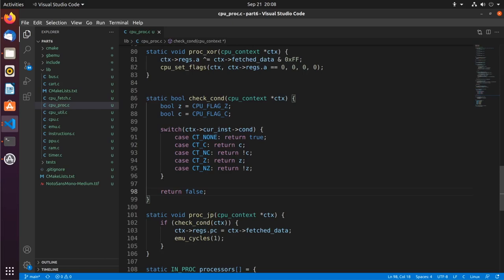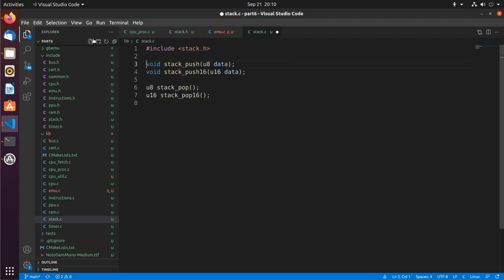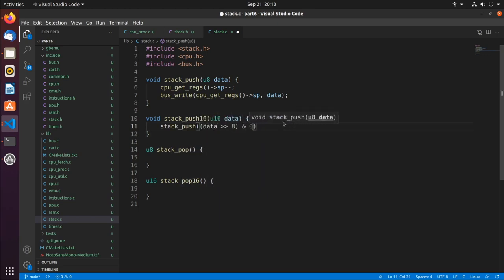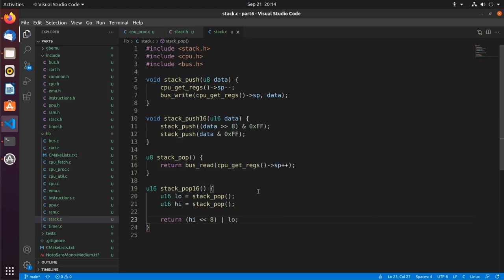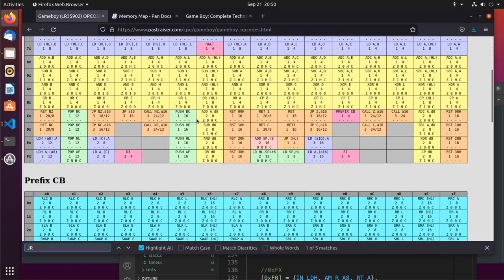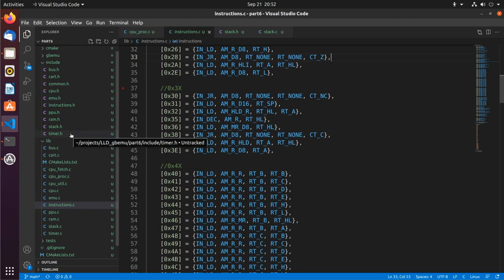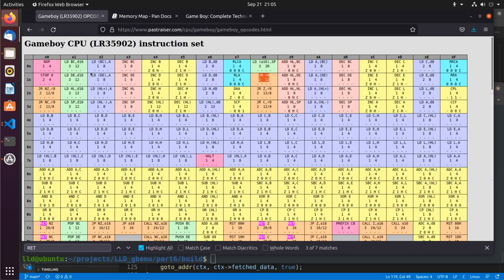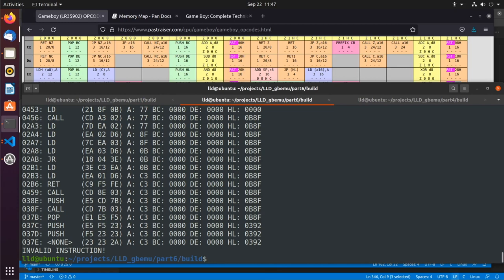Gameboy Emulator Development - Part 06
Welcome to this Low Level Devel video series on creating a Gameboy emulator.

This video will cover implementing the stack along with instructions PUSH, POP, JP, JZ, CALL, RET, RETI, RST.

The purpose of this video series will be to show you how to create your own gameboy emulator from scratch in C.  You can translate this to any language you want, c++, c#, java, python, the concepts you learn here will help you to understand how an emulator is developed so you can program your own emulator in whichever language you choose.